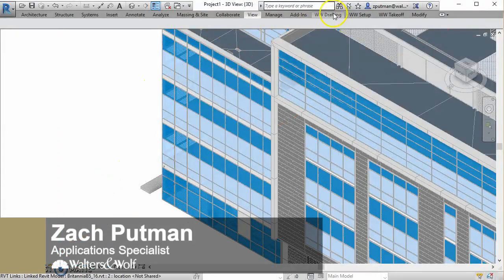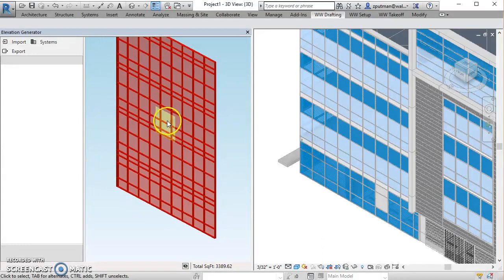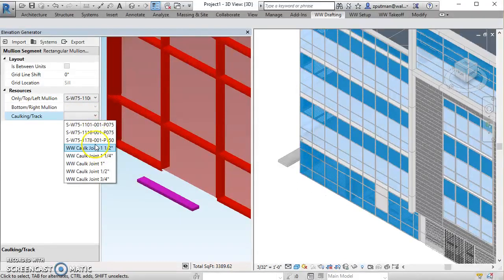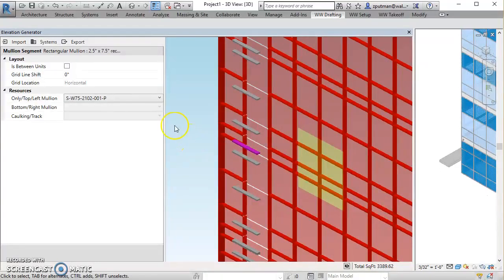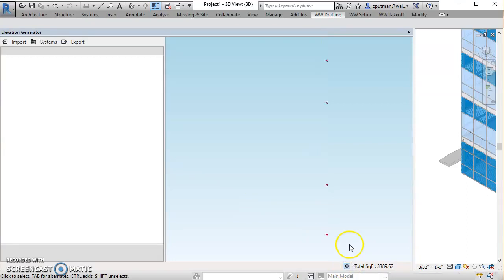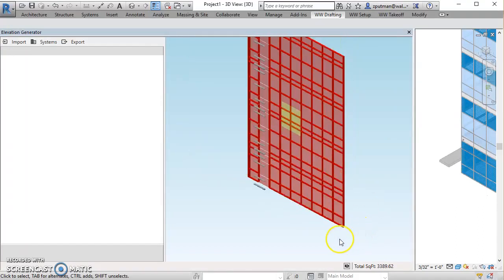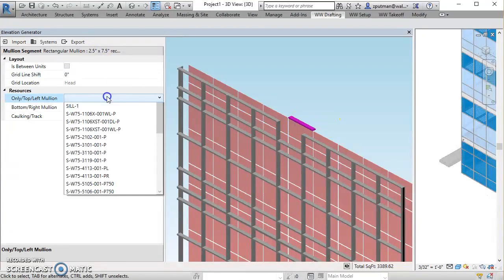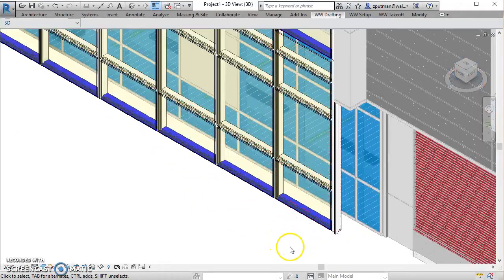Revit Elevation Generator - ZPutman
Shows how to use the Revit Elevation Generator to translate a curtain wall from an architect or sales model into a unitized model for operations.